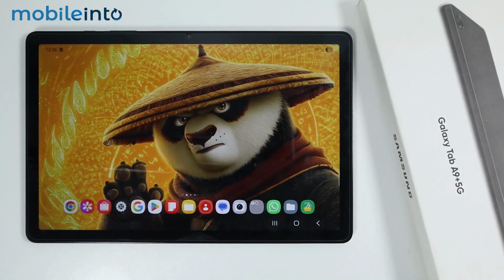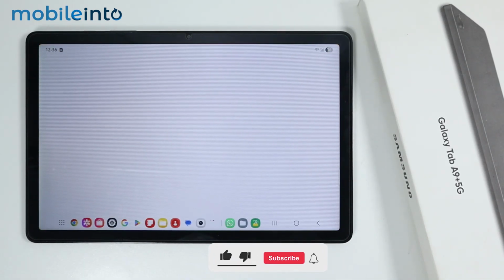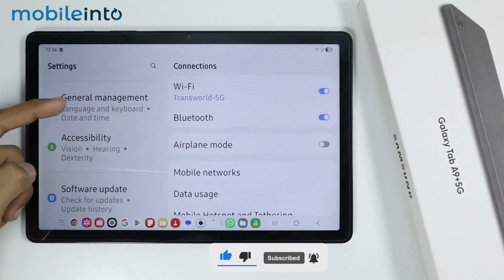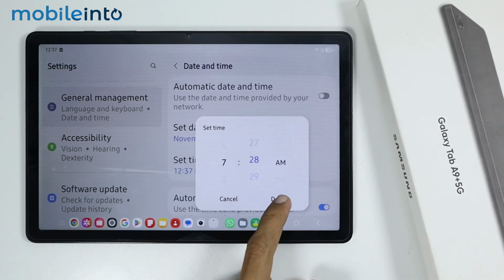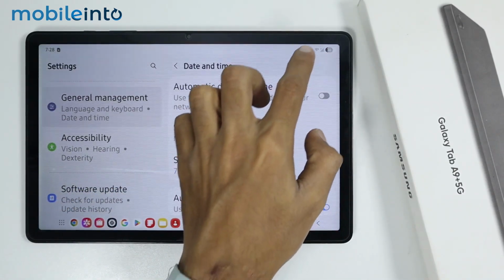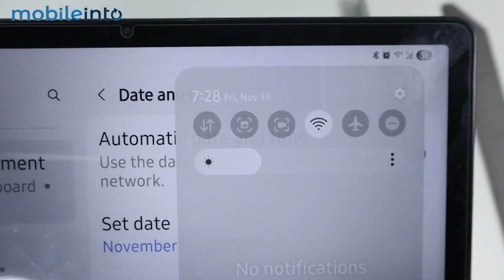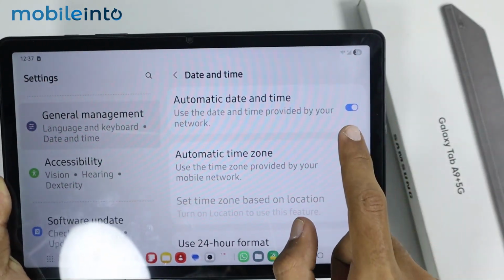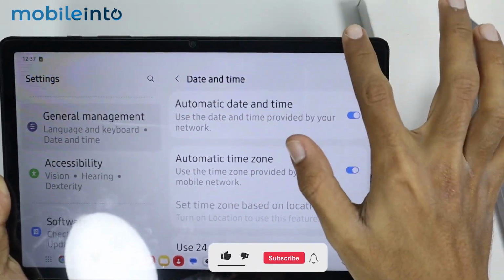How to Change Date and Time on Samsung Tab A9 / A9 Plus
In this video, we will learn how to change date and time on samsung tab a9 or a9 plus. If you want to set date and time manually or find date and time settings on Samsung Tab A9 or A9 plus, follow these steps.